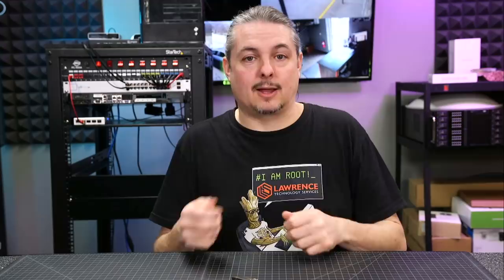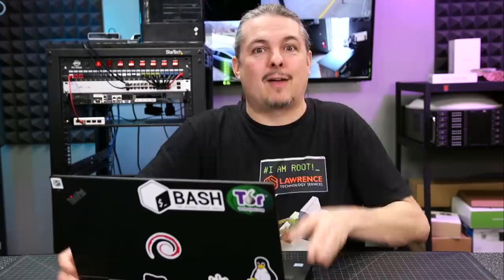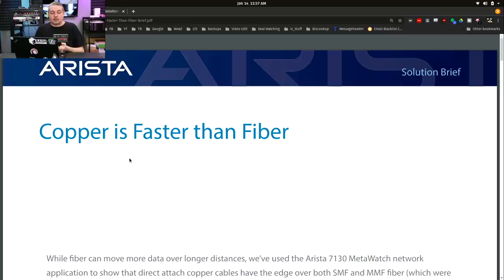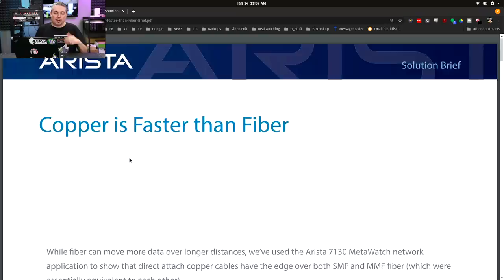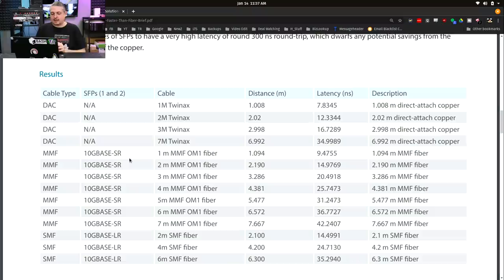SFP+ DAC VS Fiber Latency: Copper Is Faster Than Fiber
SFP+ 10 Gigabit Connectors: LC Multi-Mode Fiber, 10GBASE-T, and DAC Cables.